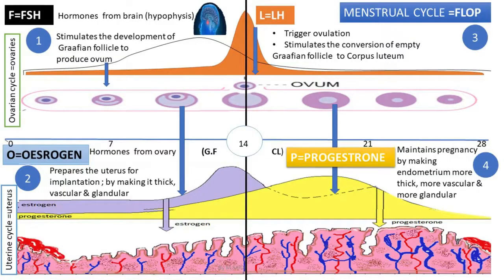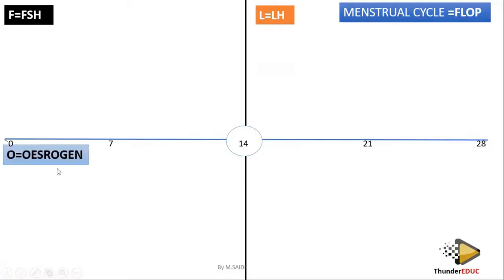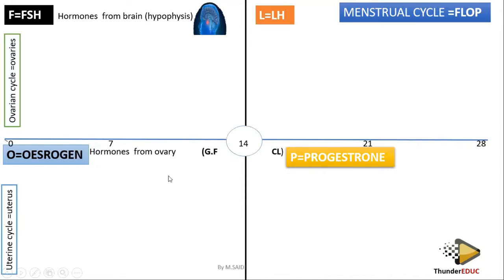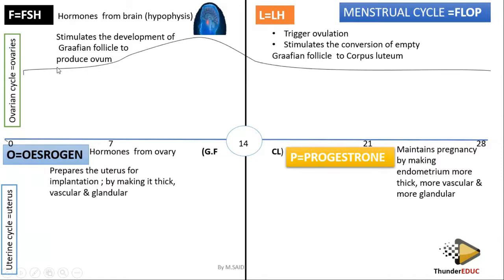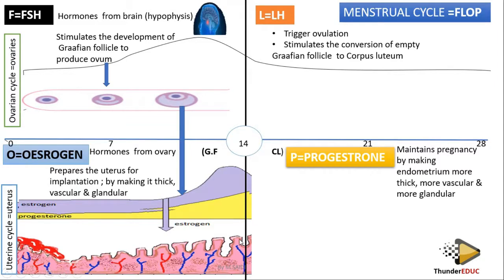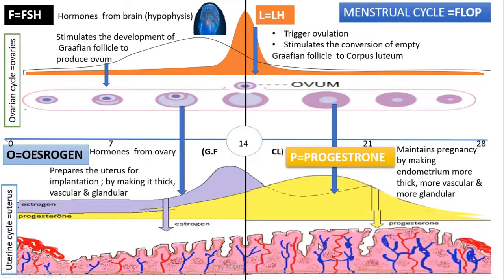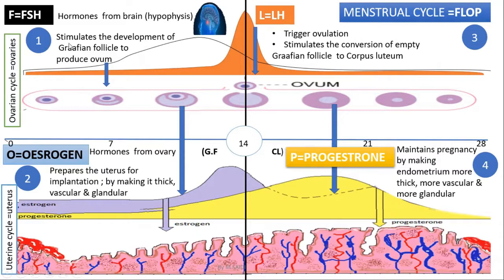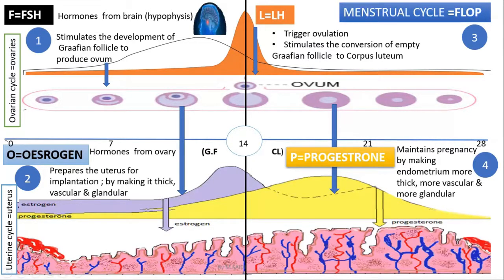LIFE SCIENCES GRADE 12: Menstrual cycle Menstruation ; M SAIDI ThunderEDUC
Menstrual cycle Menstruation; grade 12 life sciences   M  SAIDI   ThunderEDUC